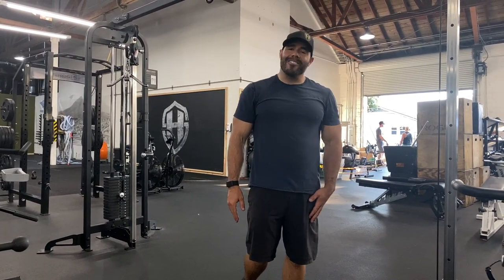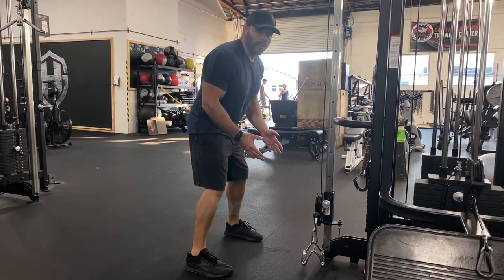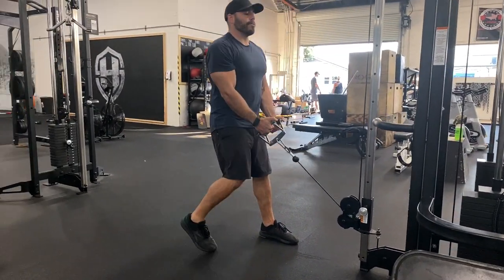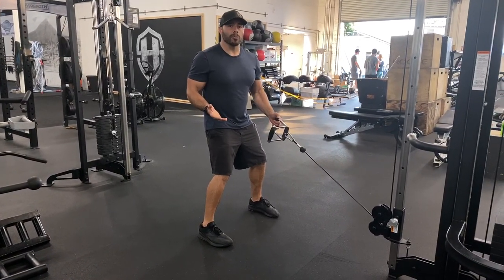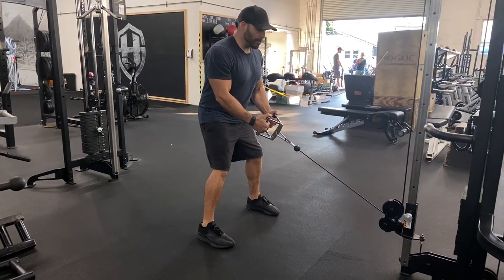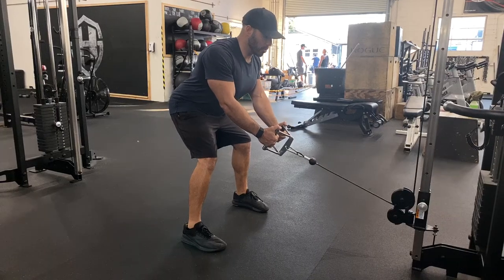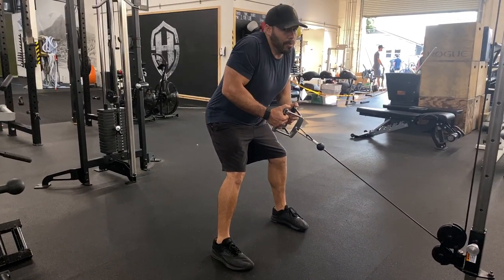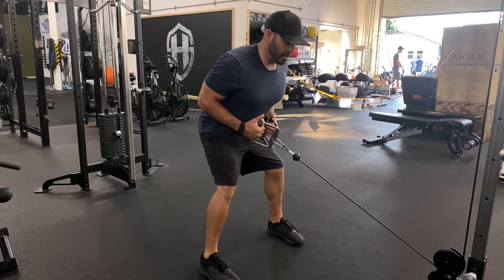Low Cable V Bar Row